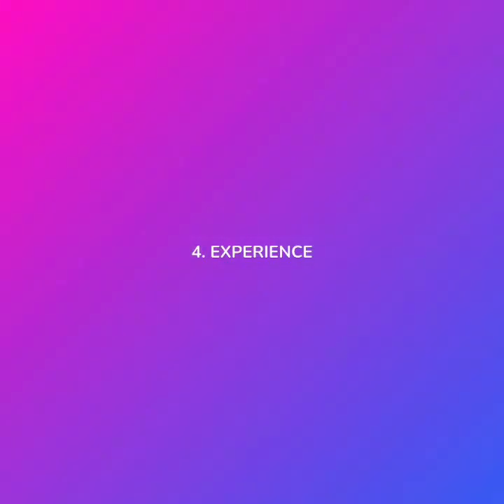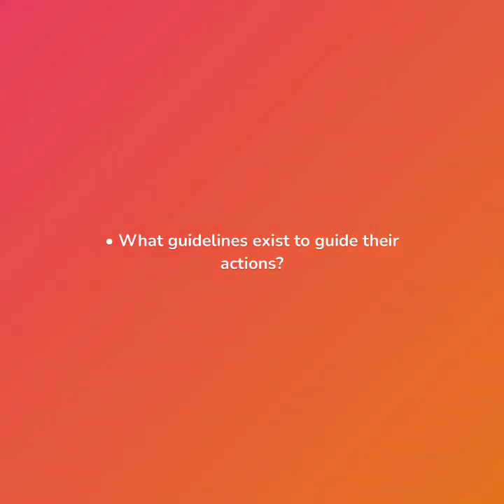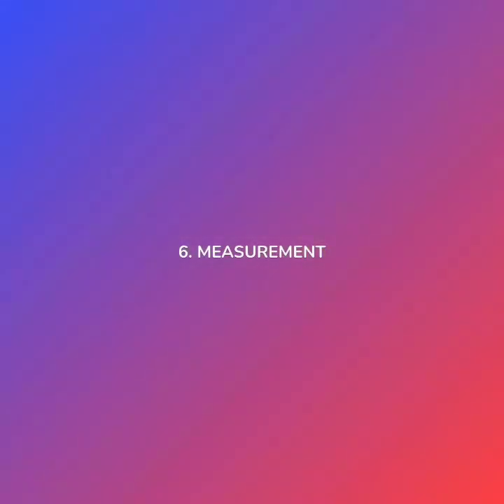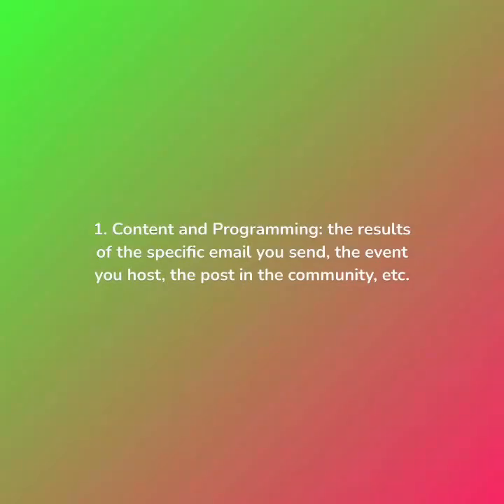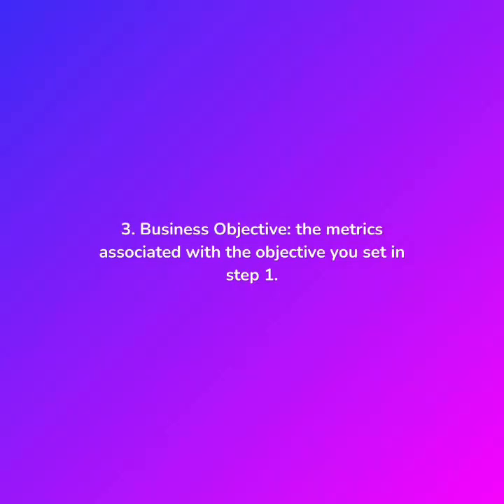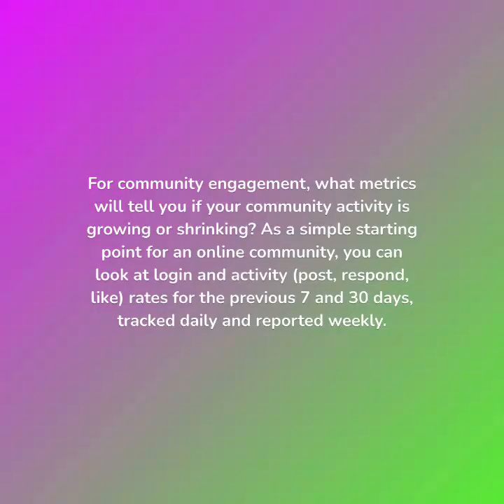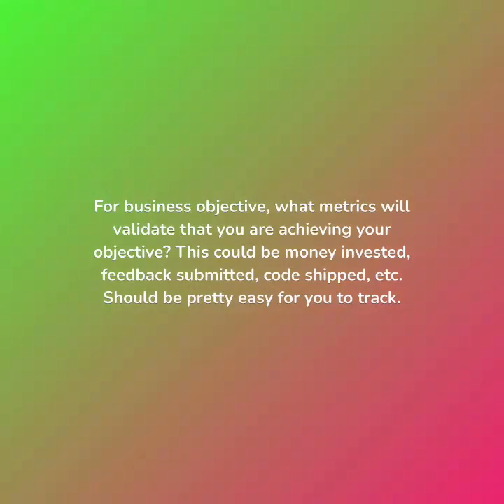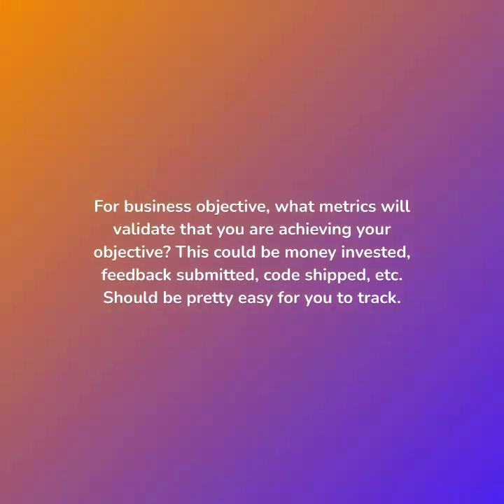Community Management processes for web 3 blockchain brands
In this video , you will learn About all the  Community Management processes for both crypto and blockchain companies, FinTech and SaaS
These designed processes can be used for all NFT , PLAY TO EARN AND  METAVERSE COMPANIES AND Blockchain companies